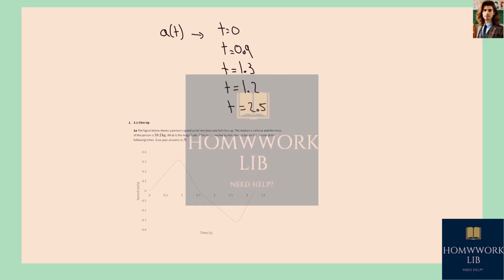[Physics] Chin Up 1a The figure below shows a person's speed as he/she does one full chin-up. Th